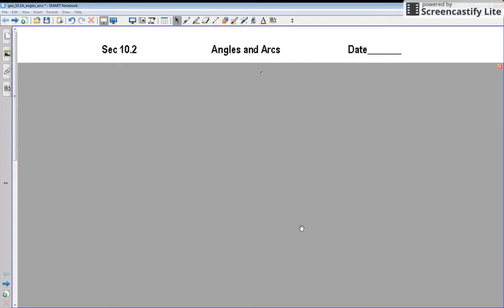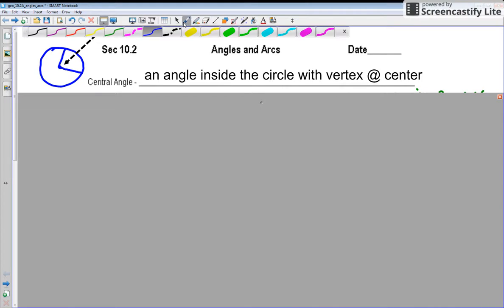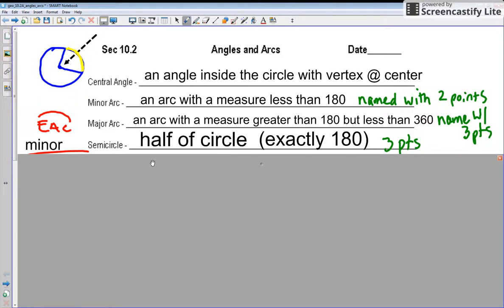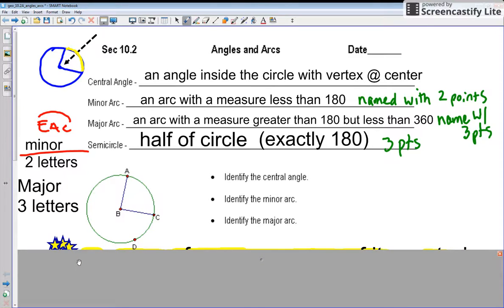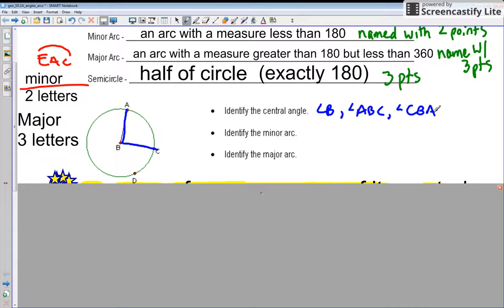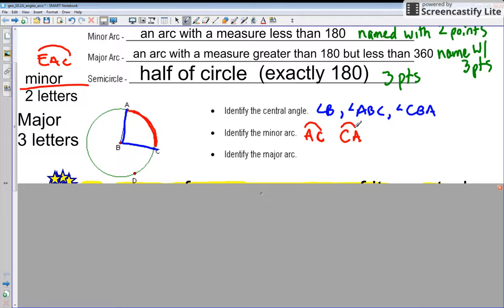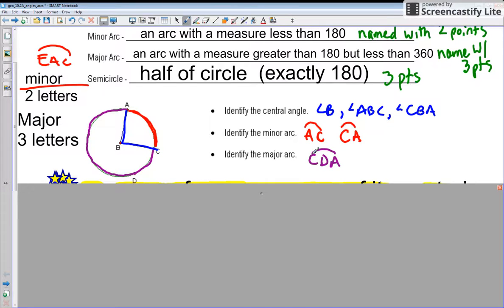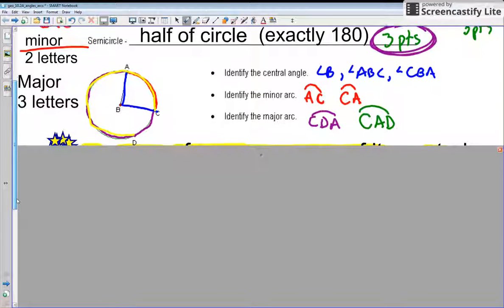Geo Sec10.2 Angles & Arcs (Part 1) - Edited